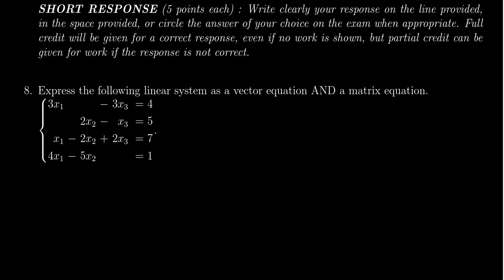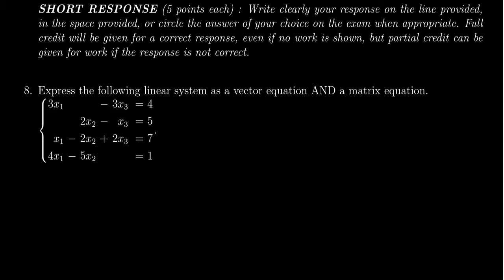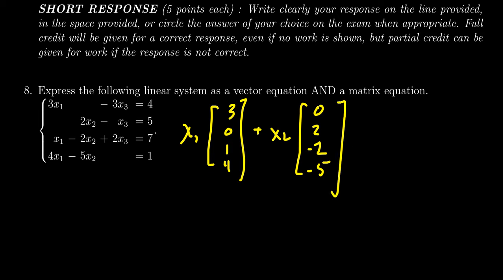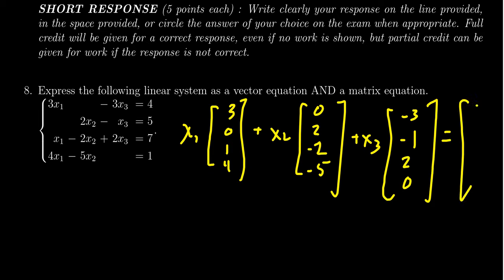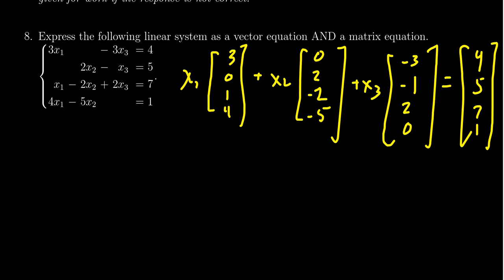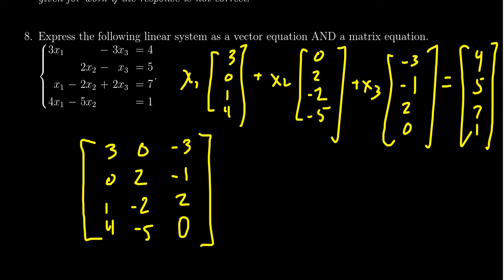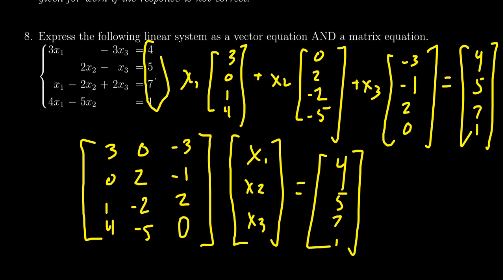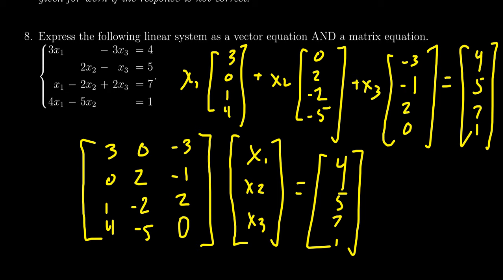Math 2270, Exam 1 - Question 8